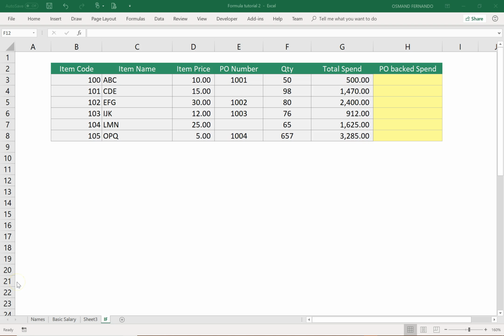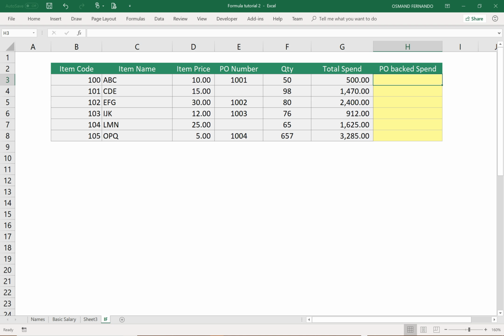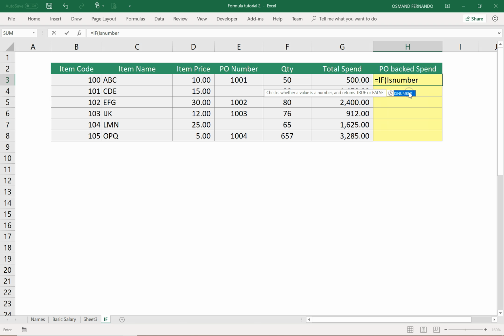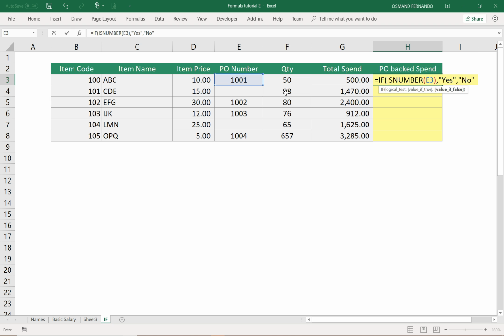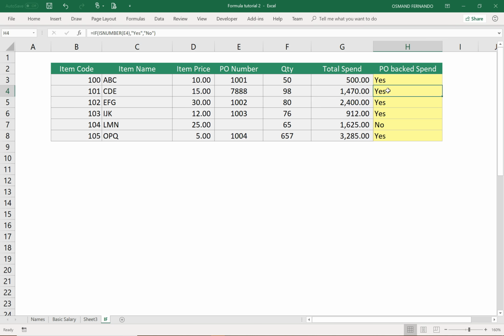Few minutes with Excel - Lesson 24 - IF function Part 3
Few minutes with Excel - Lesson 24 - IF function Part 3 - How to use If with ISNUMBER